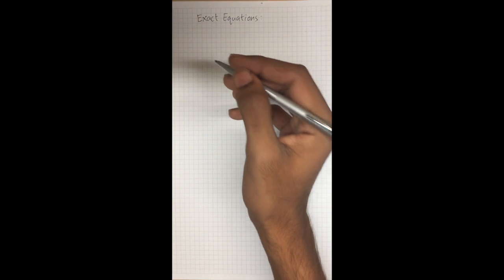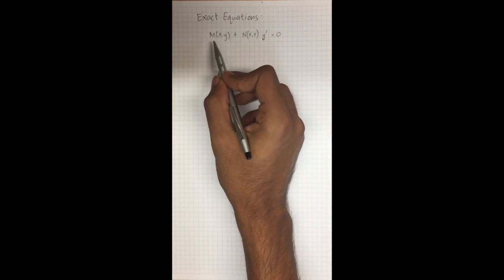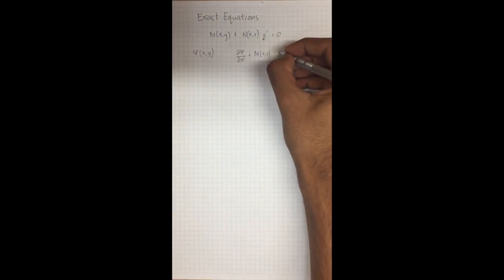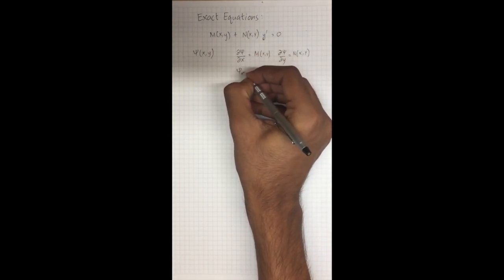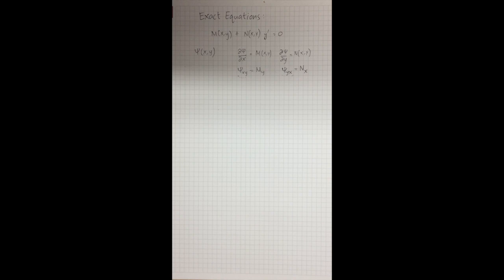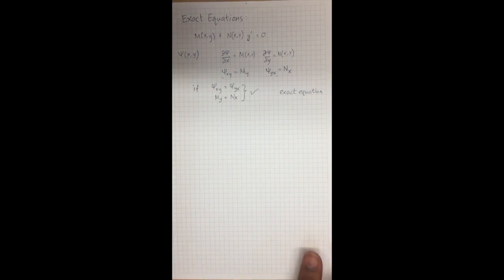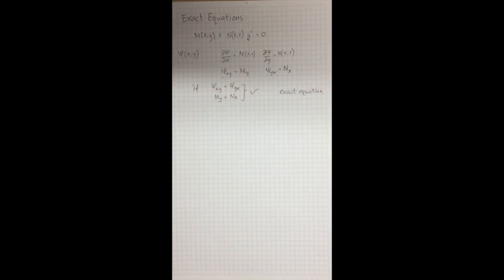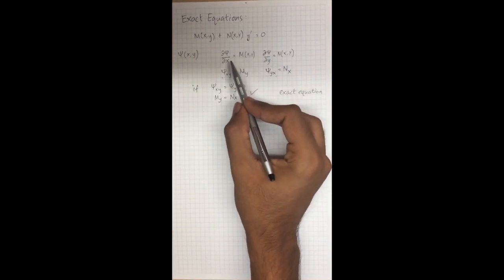Exact Equations Introduction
This video is about Exact Equations Introduction